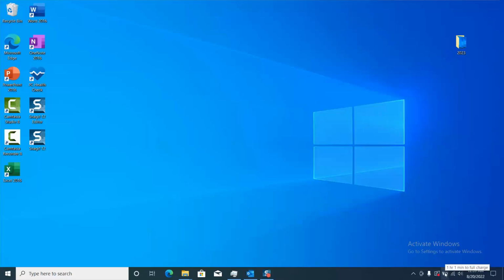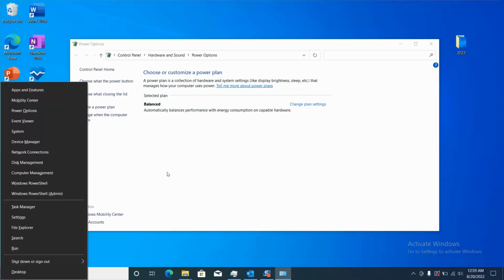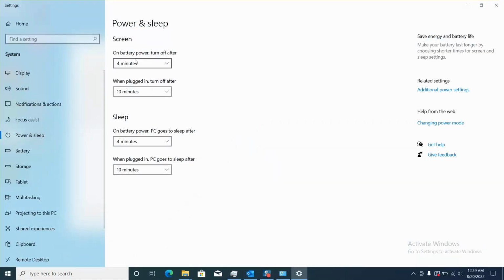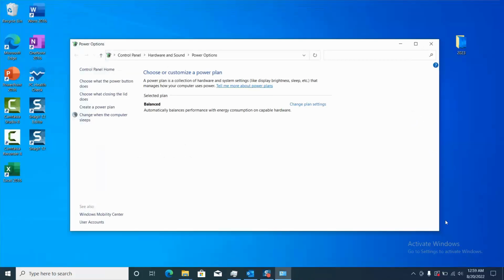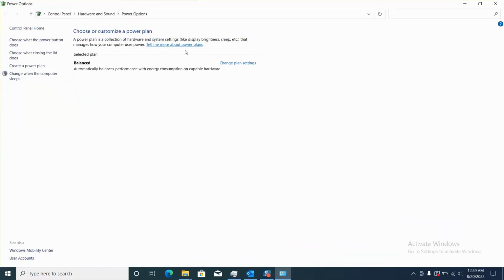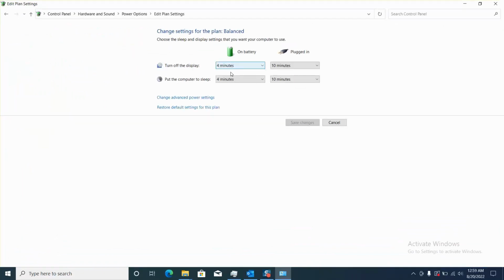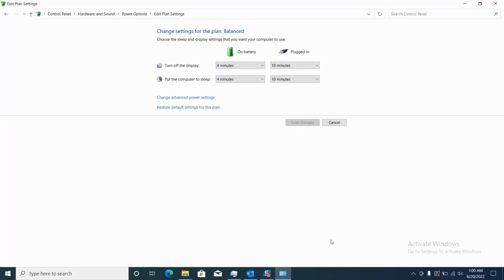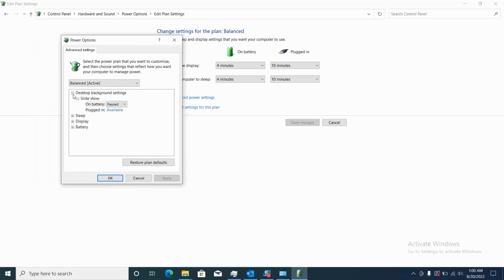how to change sleep settings in windows computer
This video is a step by step tutorial in which I show you an easy way  to change sleep settings in windows computer